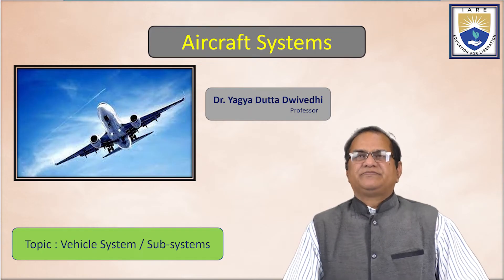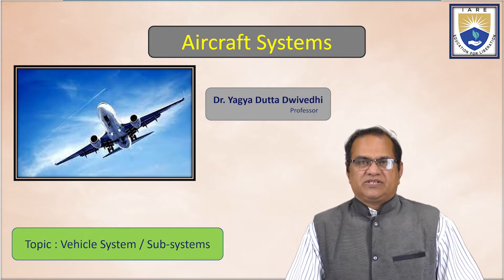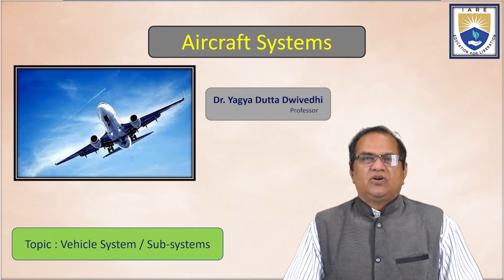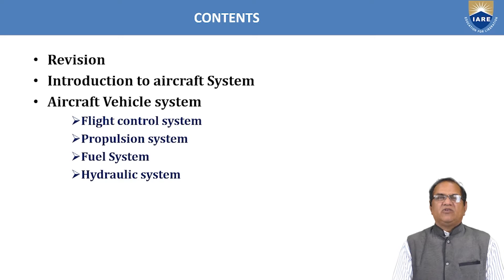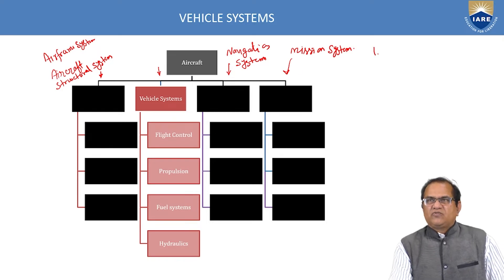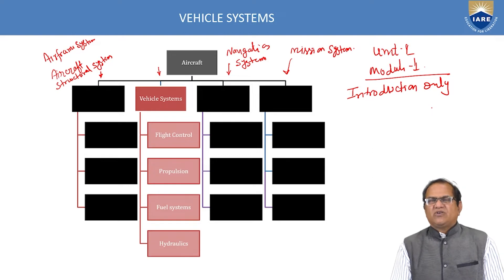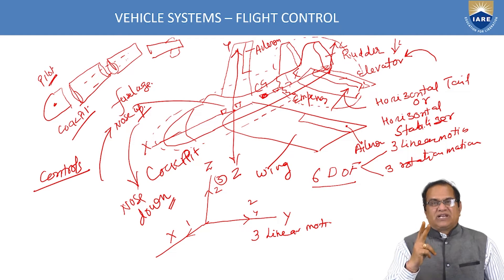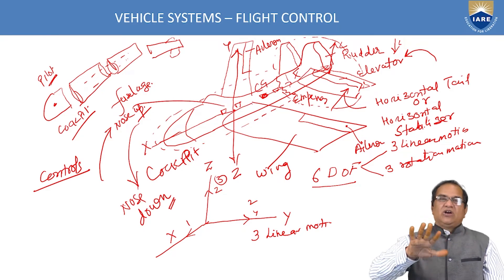Vehicle System Sub systems by Dr. Y D Dwivedhi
Vehicle System  Sub systems by Dr. Y D Dwivedhi | IARE

Telangana, India.